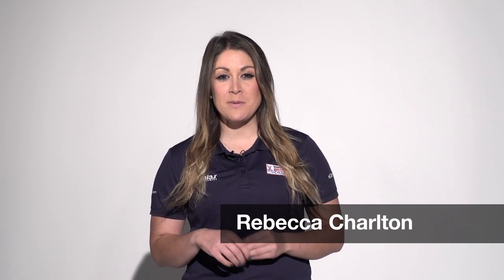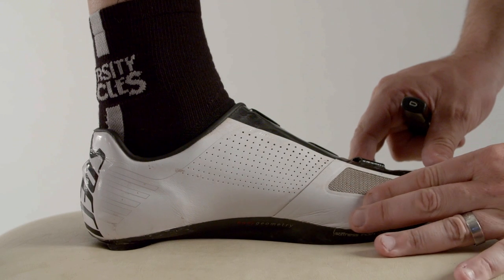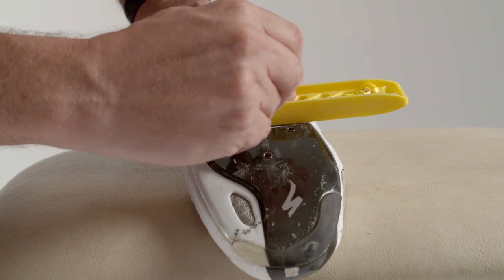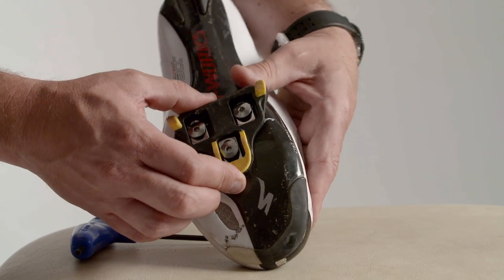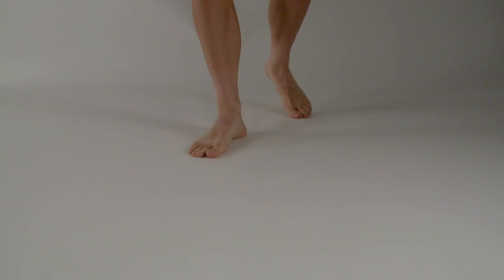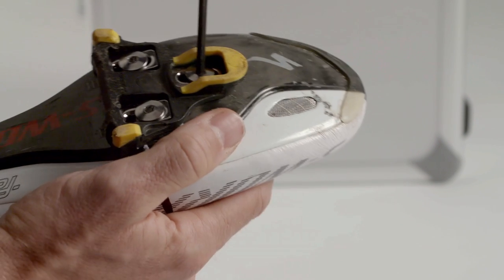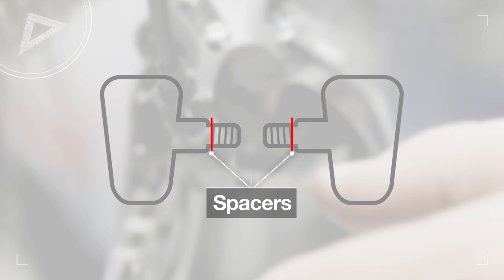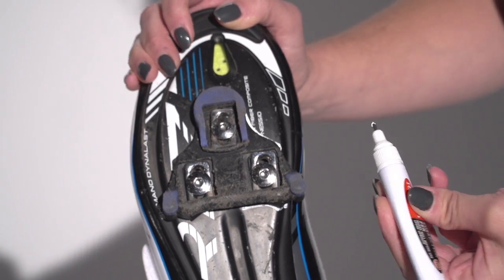How to fit cycling cleats and pedals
Your cleats and pedals are a key contact point between your bike and body. Not setting them up correctly can result in poor performance, discomfort and even injury. Here we show you how to position your cleats and look at the common tell-tale signs that something may not quite be right.